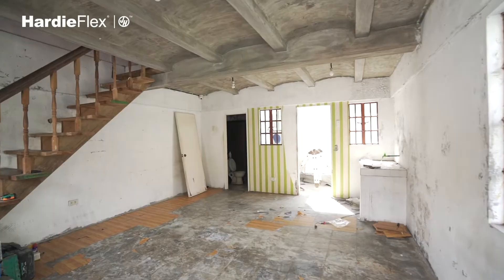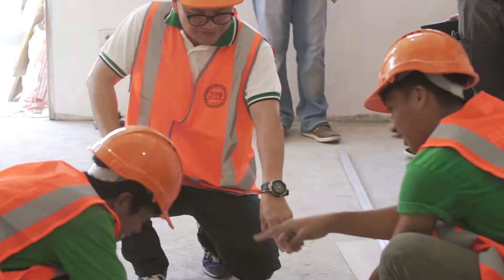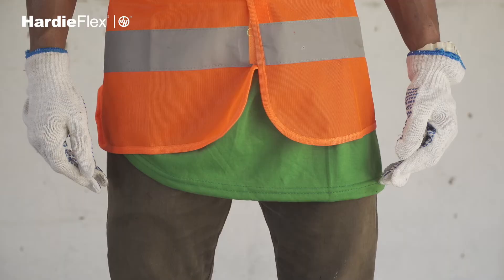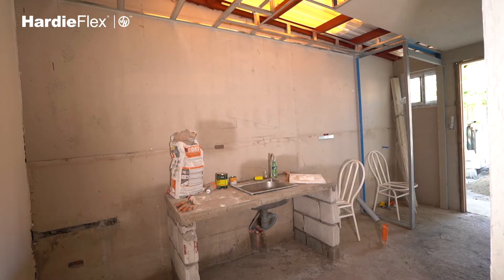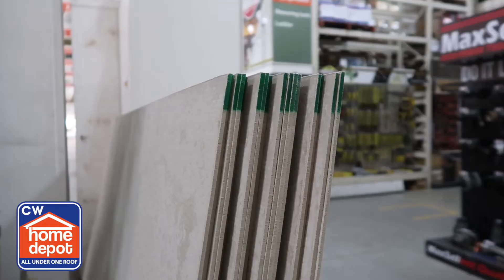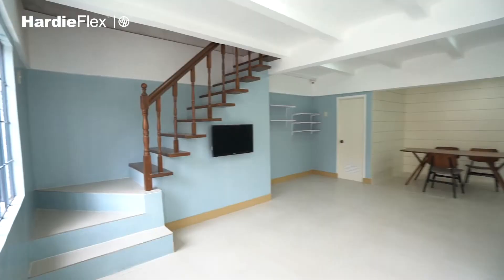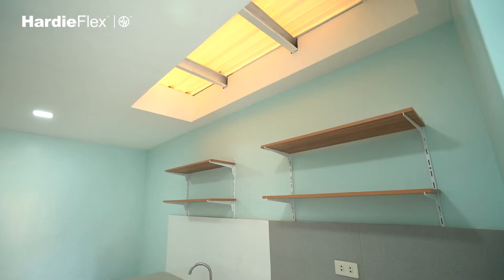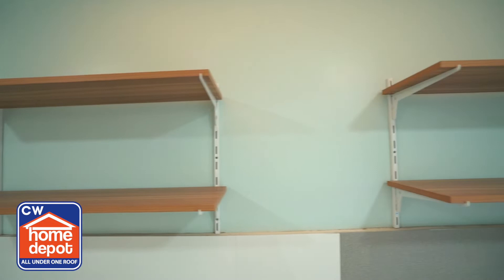Renovate your wet area with HardieFlex® Pro (Bathroom, Kitchen, Laundry Area)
Another Tibay Team Case Solved!

Check out Case 3 where it focuses on wet area renovation – particularly kitchen and laundry room.

Ikaw? May space ba sa bahay mo that needs saving? Let us help you get it started!